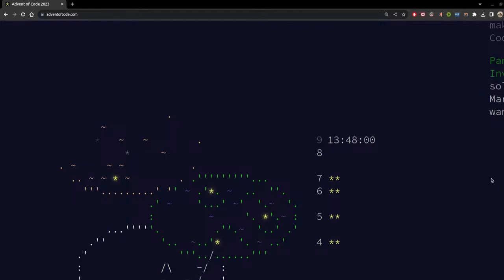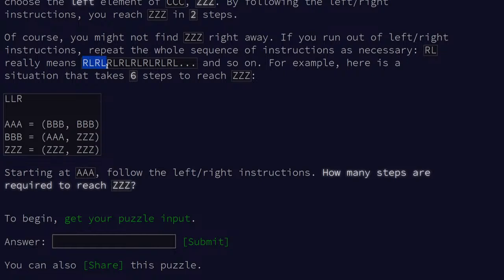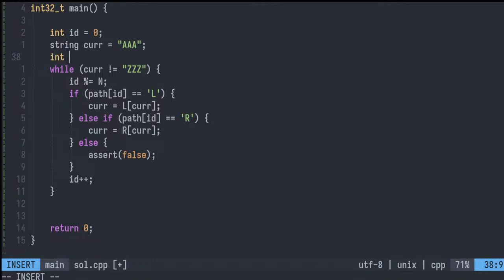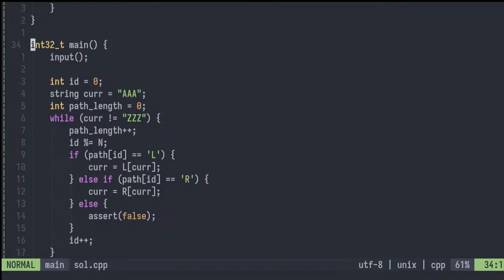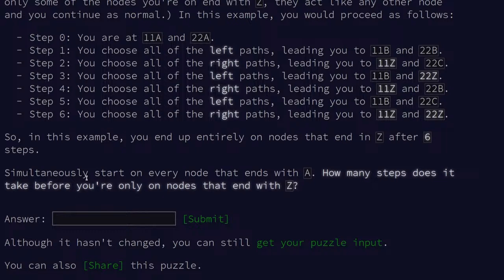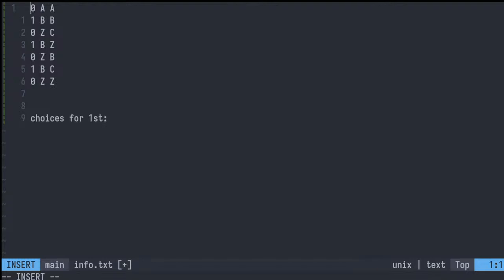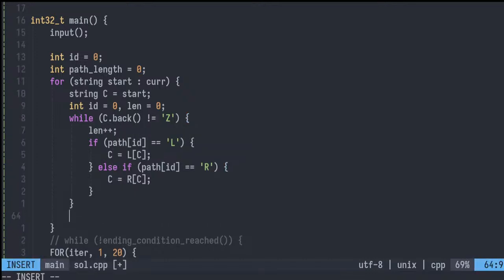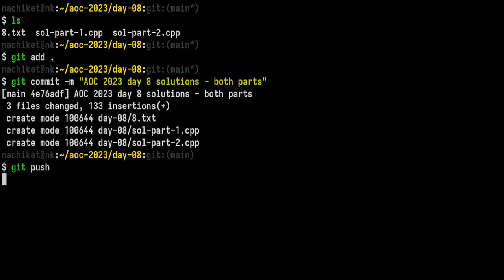Advent of Code 2023 | Day 08 | Livestream